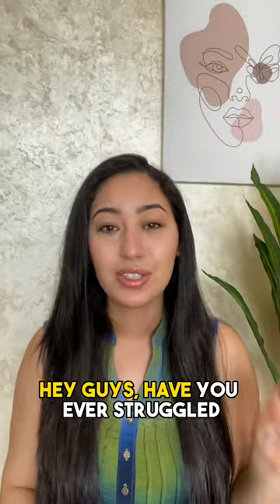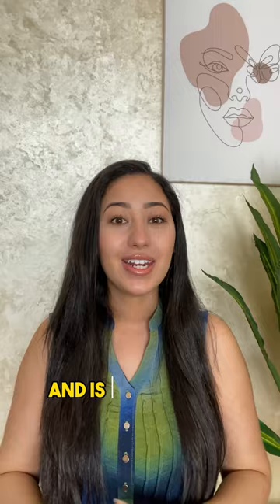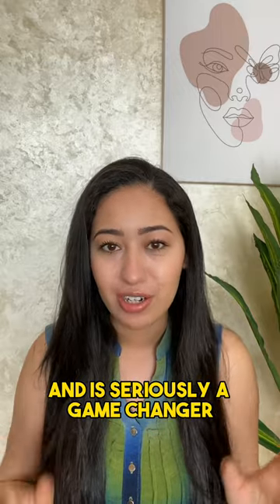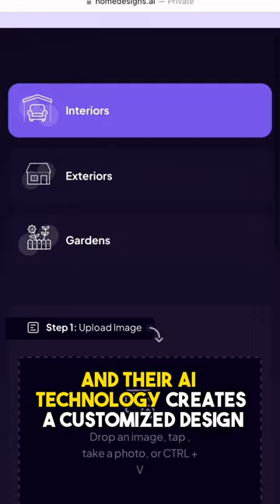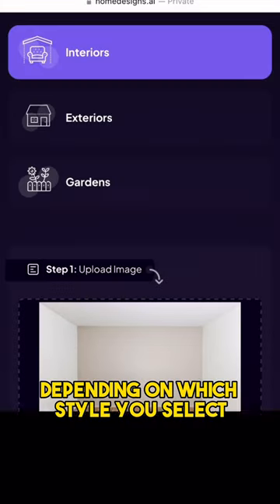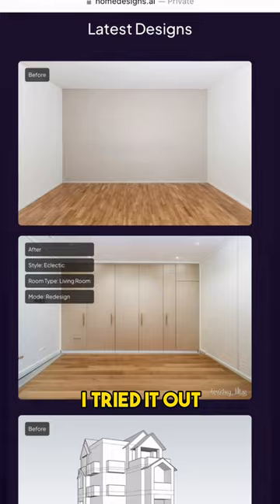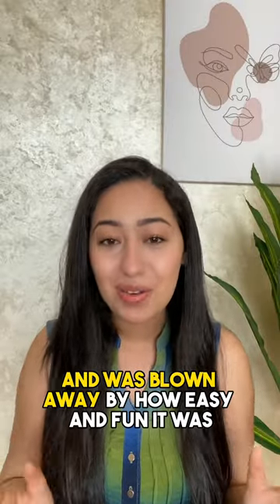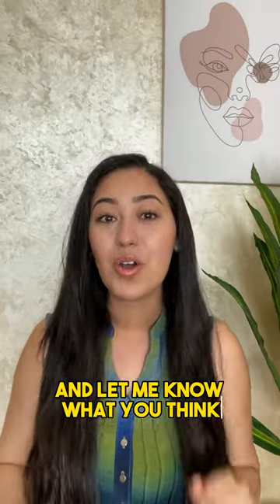Dive into the Future of Home Design with AI 🤔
Imagine taking a space from 'meh' to 'WOW' in less than 30 seconds. Sounds impossible, right?
🤔 Ever wondered what the future of home design looks like? Imagine a world where technology meets creativity, and the results are nothing short of spectacular.

🌟 Introducing Home Designs AI - the revolutionary platform that's changing the game. With over 40 design styles, you can transform any space, be it your living room, bedroom, or even garden, in just 6 seconds.

🔍 Why stick to traditional methods when you can leverage the power of AI? Dive into the future and watch your space transform before your eyes.